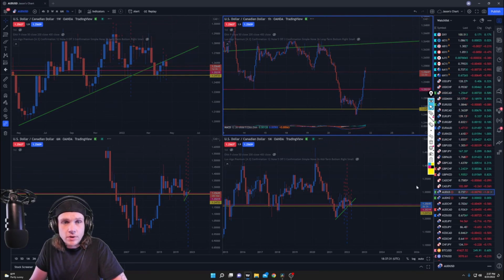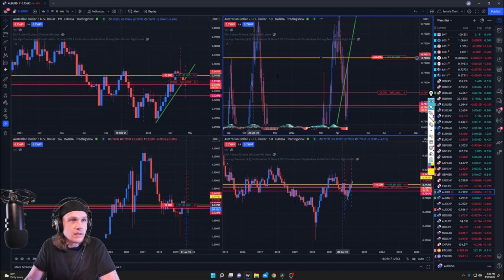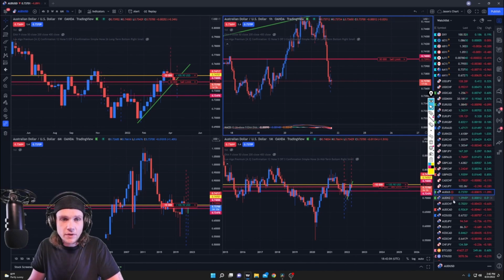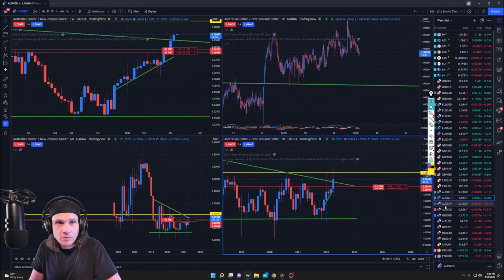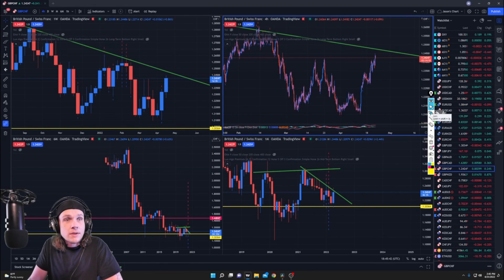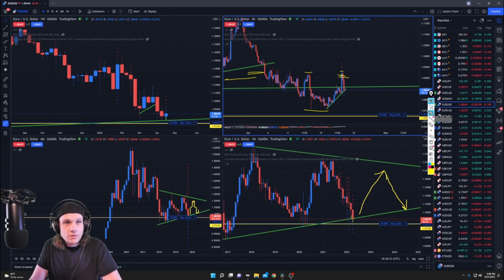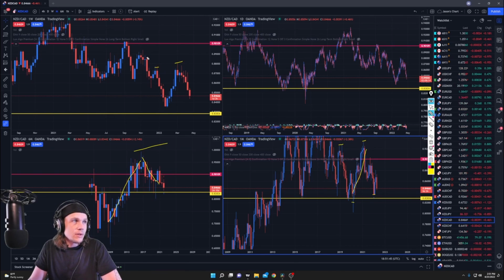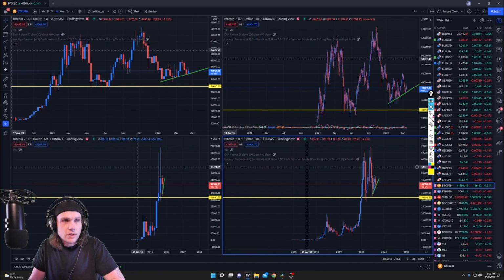Forex No Stop Came In Handy Again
No stop on a small account has saved me money many times so far. but only time will tell. plus some scalp plays from today and what i'm looking for next.